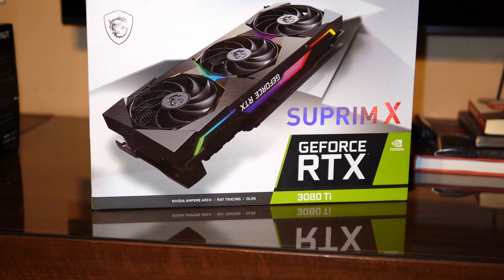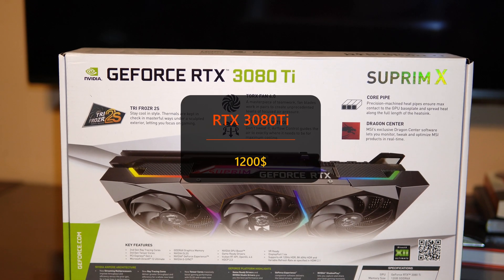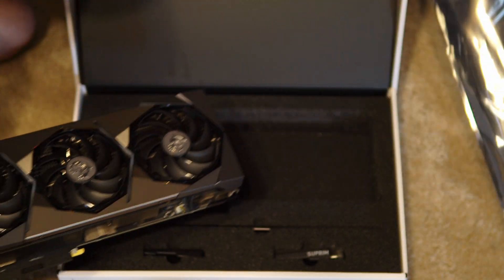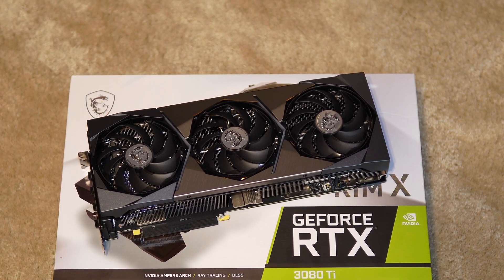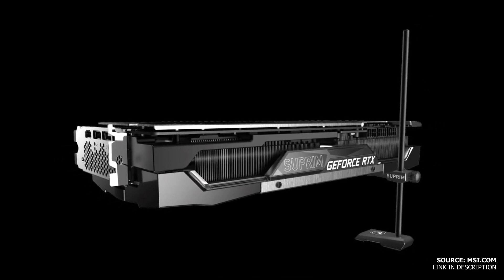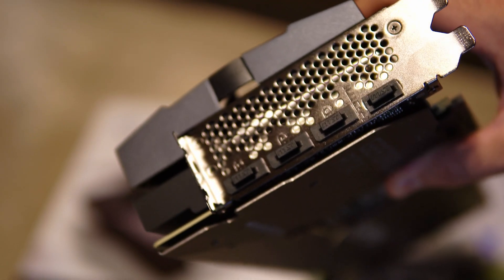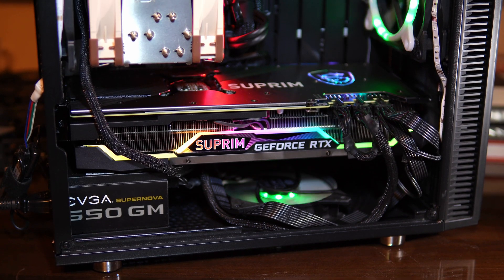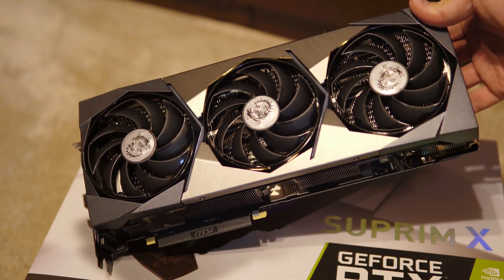MSI SUPRIM X GeForce RTX 3080 Ti Unboxing & Overview - Size & Specs Comparison to RTX 2080Ti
Welcome to the unboxing of the MSI SUPRIM X GeForce RTX 3080 Ti Unboxing & Overview. I'm also doing a size and specs comparison to my RTX 2080Ti.